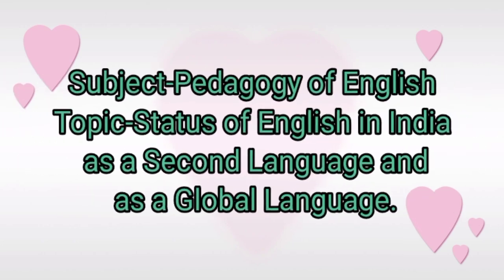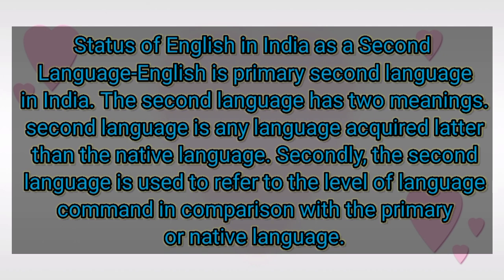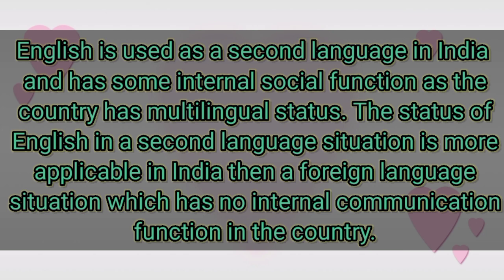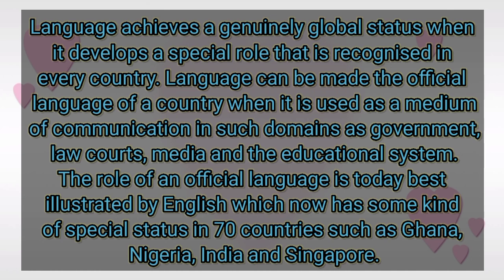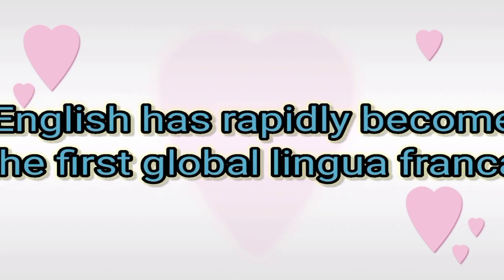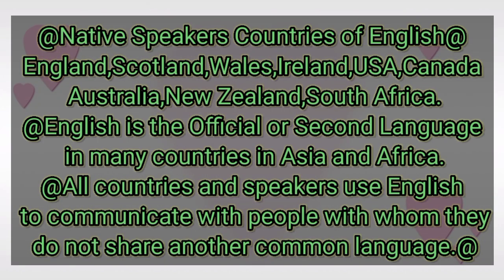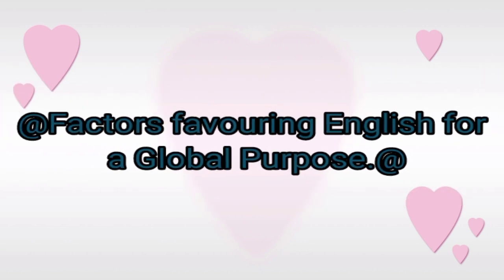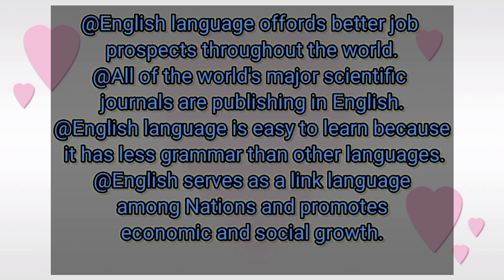Status of English in India as a Second Language and as a Global Language.(B.ED,D.El.Ed,TET,TRT)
English is a primary a second language in India. the capacity to acquire the first language is universally found among all the human beings, related to learn a language other than one's own language.